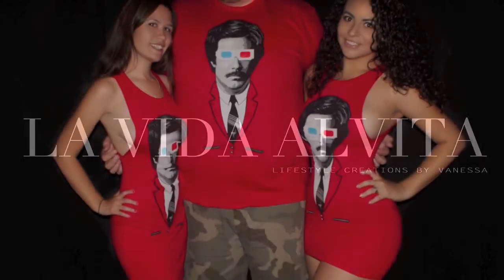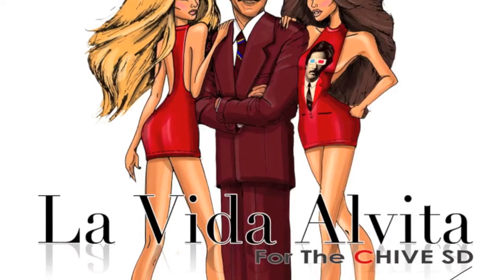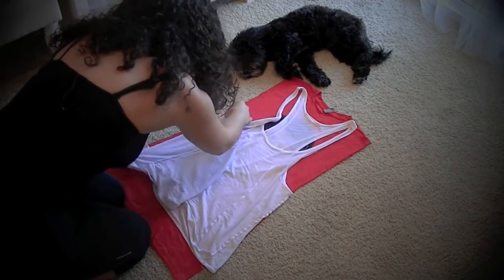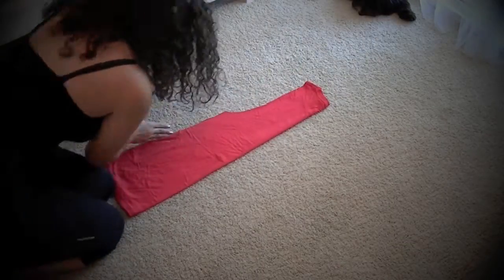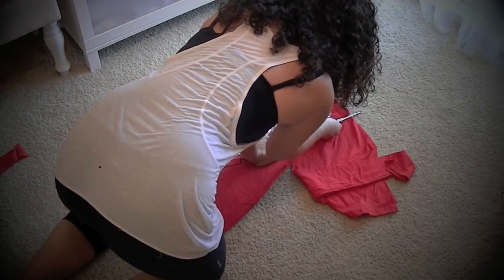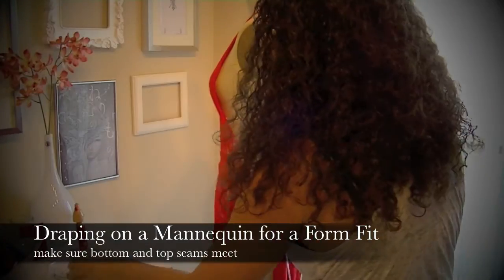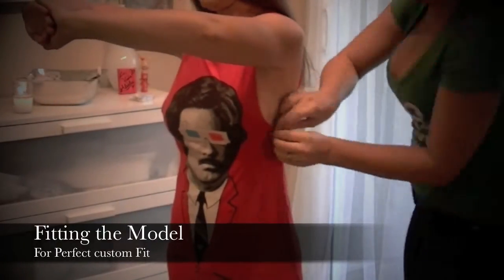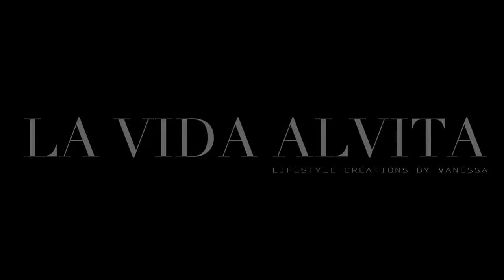How to convert a Shirt into a Hot Dress DIY RFB Chive on SD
Hello Subies!!! Welcome back!!!
This video tutorial is going to show you all another way to convert a Shirt into a really Hot Dress!

What you will need to Convert this Shirt into a Dress.
1) XXL or XXXL Cotton Shirt
*5'0"- 5'5" (XXL)
*5'6"-6'0" (XXXL)

2) A Form Fitting Dress you already own
*This will be used to create a standard pattern to work from.

3) Fabric Scissors
*you may use standard scissor but they may not be as easy to cut fabric with.

4) Sewing Machine
*If you do not have one, hopefully someone you know does. Than you can have a Fun Sewing Party :)

5) Dress form
*if you do not have one measure your Bust, Waist and Hips, divide by 2 and mark the dress shapes in those areas with the number width, seam to seam.  Cut along the marks to create your custom curves.

Once everything is sewn up your ready to rock this look!

Chive On San Diego Wave House Meet up September 21, 2013 from 4pm -10pm After party at The Coaster Saloon
Wave house

The Coaster Saloon
744 Ventura Pl
(between Mission Bay Dr & Ocean Front Walk)